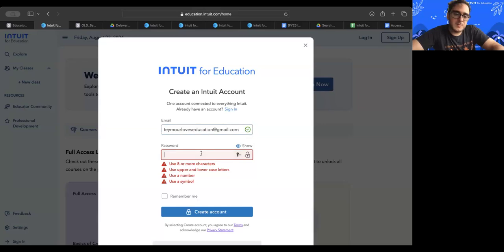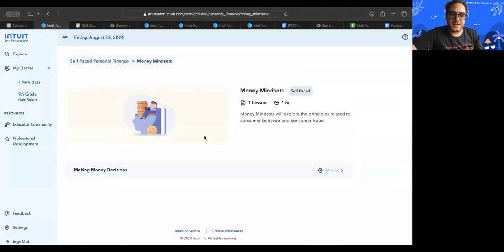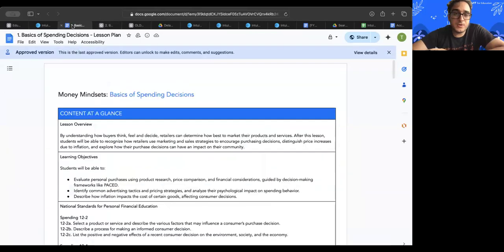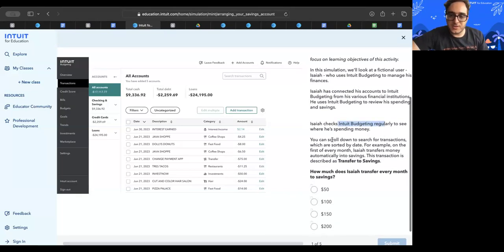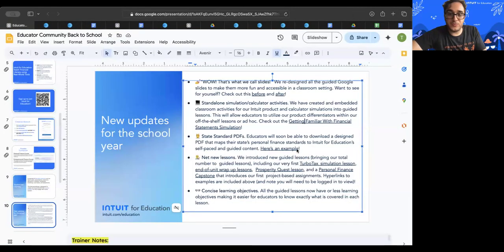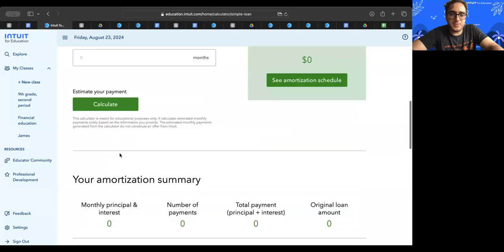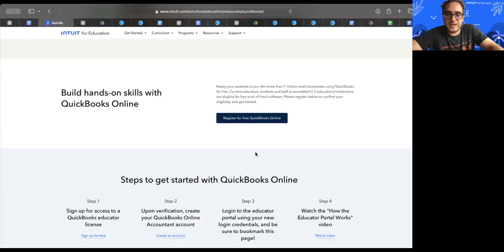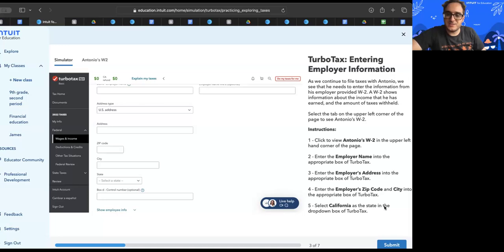Intuit for Education Product Update (August 30, 2024)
Intuit for Education is a free and flexible financial literacy program that uses real-world tools to learn about finances and build financial confidence.

Watch a product update here with new content, design, and more.

Intuit.com/education